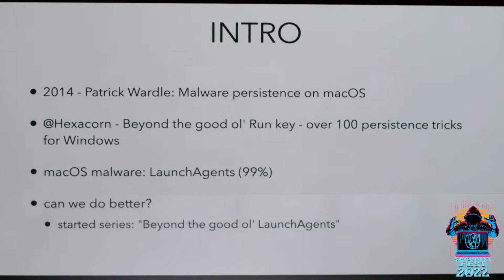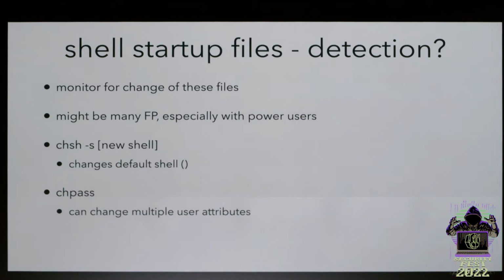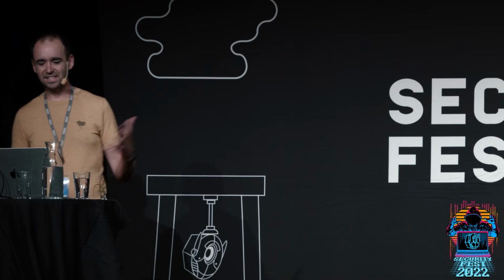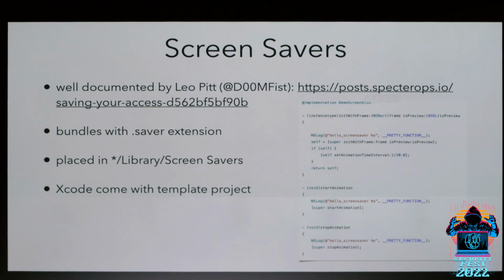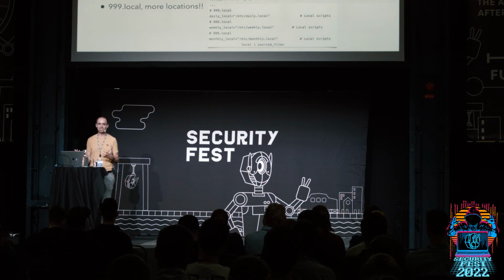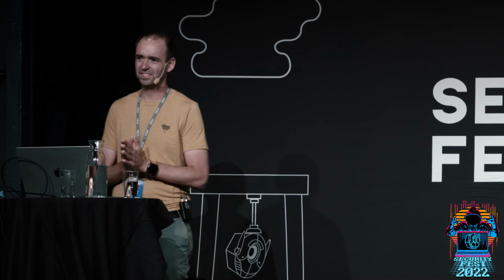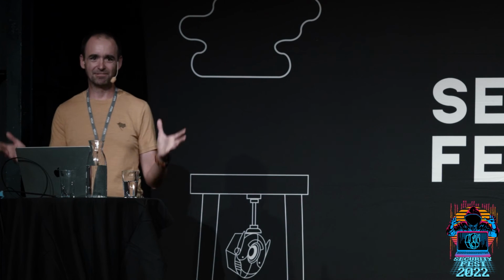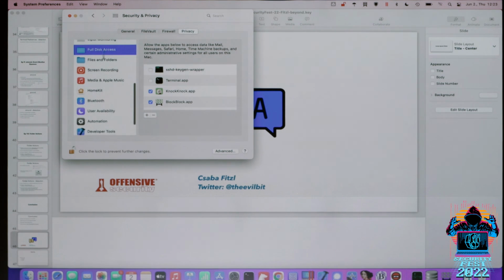10 macOS persistence techniques - Csaba Fitzl [Security Fest 2022]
This talk is a "Best of" my "Beyond the good ol' LaunchAgents" blogpost series. In this 40 minute long talk I will present my favorite 10 persistence methods I learned about or found myself in the past year. I will show some very unique, less known ideas, or some which are well known by sysadmins, but less used by the security community, red teams or malware. I will also share detection ideas for every technique, which is usually not covered in my blogposts.

Csaba Fitzl graduated in 2006 as a computer engineer. He worked for 6 years as a network engineer, troubleshooting and designing big networks. After that, he worked for 8 years as a blue and red teamer focusing on network forensics, malware analysis, adversary simulation, and defense bypasses. Currently, he is working as a content developer at Offensive Security. He gave talks/workshops at various international IT security conferences, including Hacktivity, hack.lu, Troopers, SecurityFest, DEFCON, BlackHat and Objective By The Sea. Csaba spends his free time with his family, and runs or hikes in the mountains

2022 is ON! Join us on June 2-3
Security Fest took some time off in 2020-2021 for obvious reasons, postponing our big fifth year anniversary. This summer, Gothenburg will become the most secure city in Sweden! We'll have two days filled with great talks by internationally renowned speakers on some of the most cutting edge and interesting topics in IT-security! Our attendees will learn from the best and the brightest, and have a chance to get to know each other during the lunch, dinner, after-party and scheduled breaks.

SOLD OUT!

Lunch and dinner included
Great CTF with nice prizes
Awesome party! It's our 5 year anniversary!

Venue
Security Fest is held in Eriksbergshallen in Gothenburg, with an industrial decor from the time it was used as a mechanical workshop. Right next to the venue, you can stay at Quality Hotel 11.

See all speakers at Security Fest's previous years